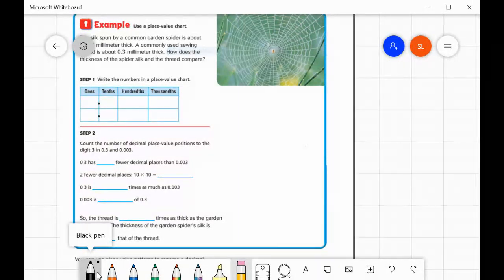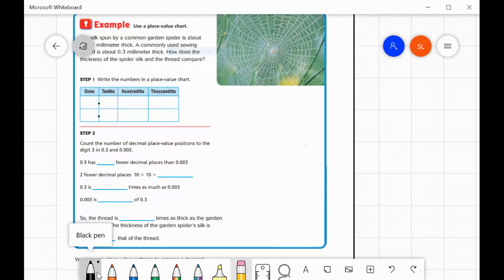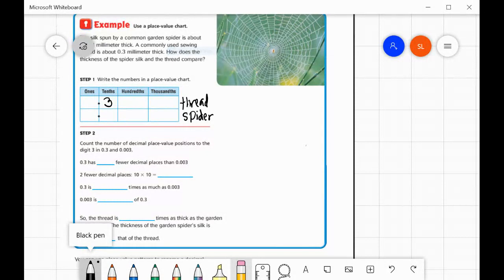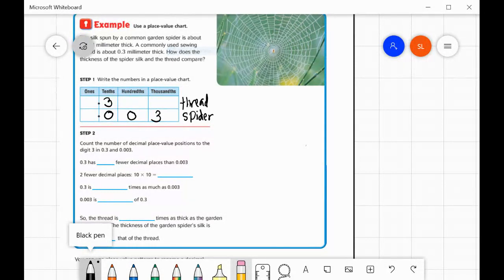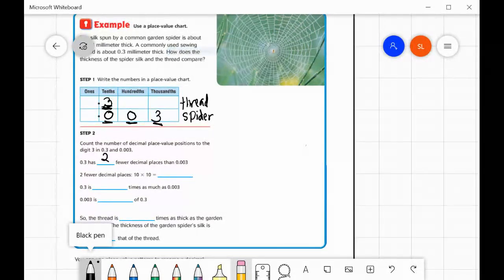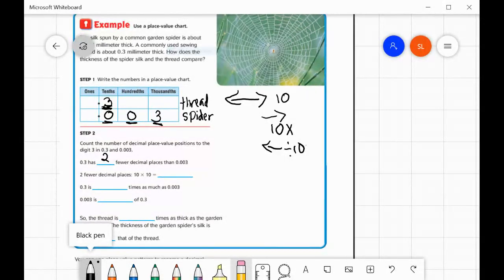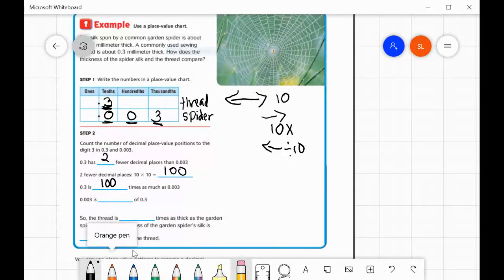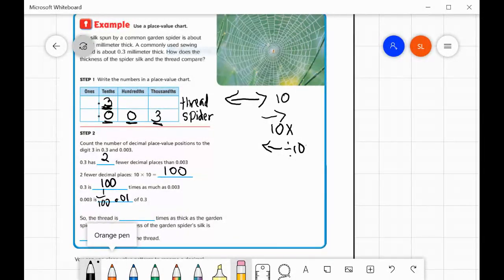Go Math page 158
Mrs. Lipe explains page 158